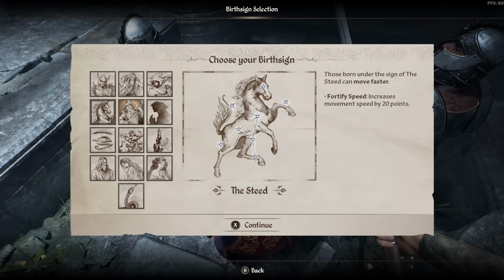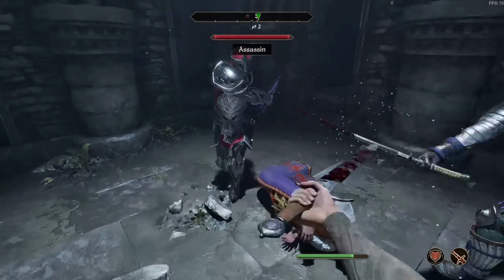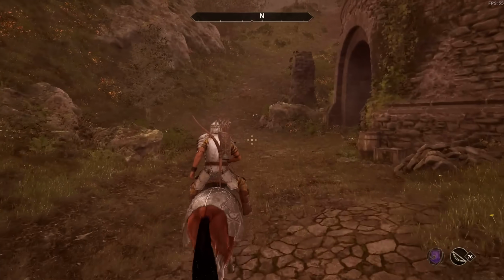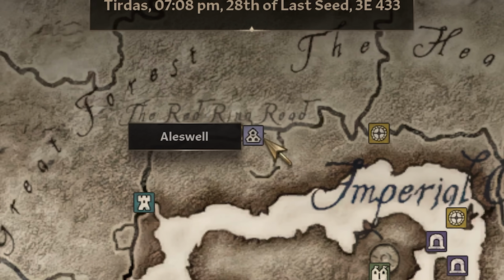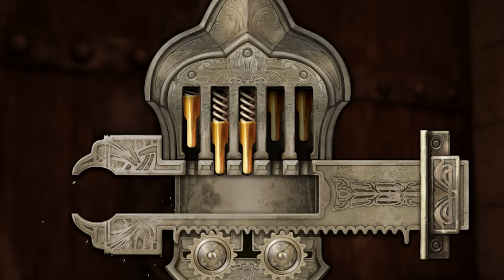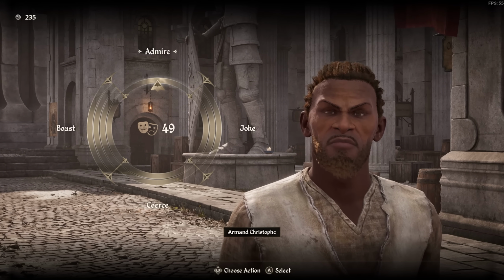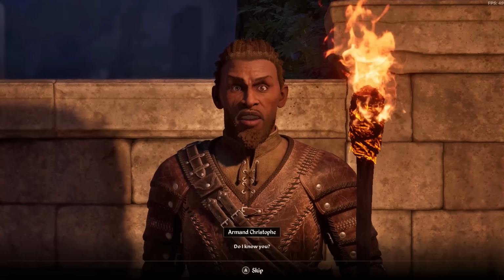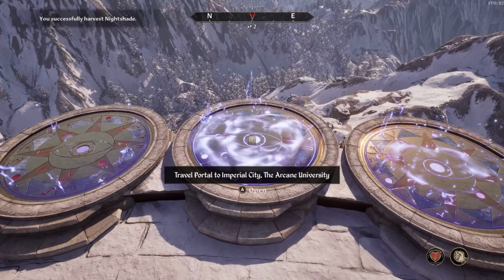Oblivion Remastered - Beginner's Guide, Tips I Wish I Knew Sooner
The Elder Scrolls IV: Oblivion Remastered is finally here and today I go over the Ultimate Beginner's Gude to give you the best possible start for your playthrough.

Timestamps

0:00 Intro
1:10 - Birthsigns
2:41 - Player Skills
4:03 - Fast Travel
5:15 - Getting a Horse
6:07 - Place to sleep
7:02 - Rumors
7:25 - Lockpicking
8:55 - Persuading
10:56 - Factions
11:23 - Thieves Guild
12:09 - Dark Brotherhood
12:46 - Fighters Guild
13:08 - Mages Guild
13:50 - City Arena
14:39 - Outro

Game Summary
The Elder Scrolls IV: Oblivion Remaster is an enhanced version of the classic 2006 RPG, offering updated visuals, improved performance, and refined gameplay while preserving the original's rich storytelling and open-world exploration. Players embark on a heroic journey across the province of Cyrodiil, where they must thwart a demonic invasion from the realm of Oblivion after the assassination of Emperor Uriel Septim. Along the way, they can join guilds, complete side quests, and shape their character's skills and abilities in a vast, immersive world. The remaster revitalizes the beloved adventure with modern enhancements, making it more accessible for both returning fans and new players.

Video Tags
Oblivion, Oblivion Remaster, The Elder Scrolls IV: Oblivion Remastered, Oblivion tips and tricks, Oblivion Beginner's Guide, The Elder Scrolls IV: Oblivion Remastered Tips and Tricks,